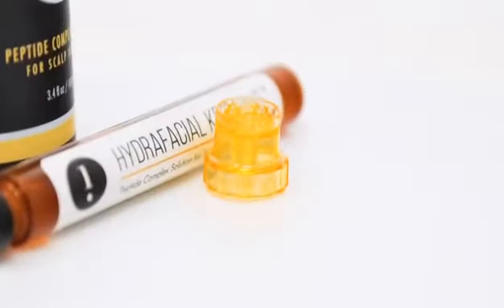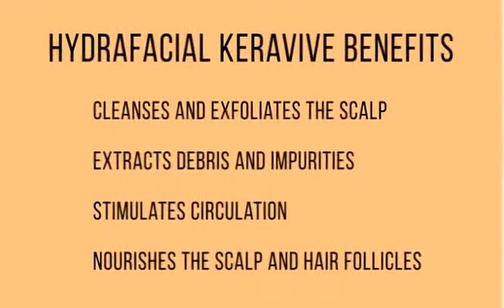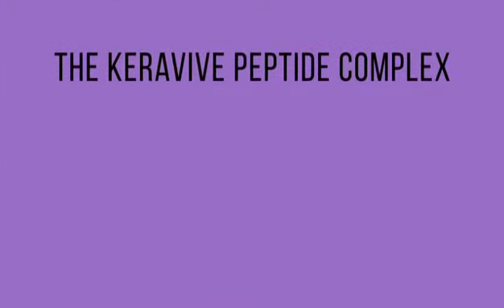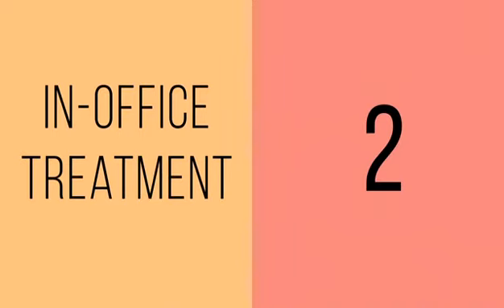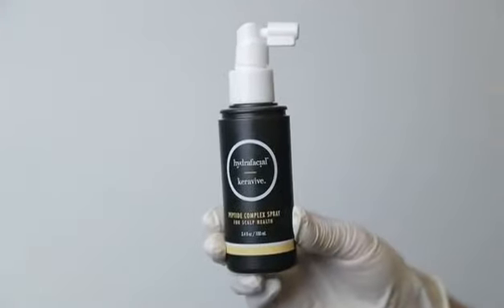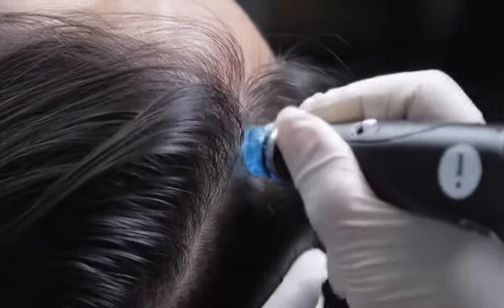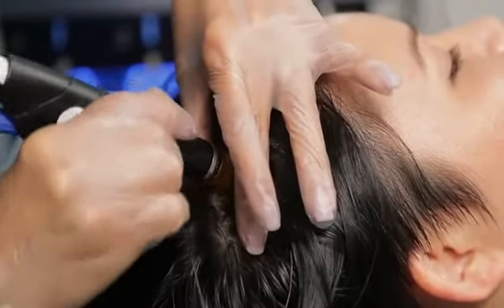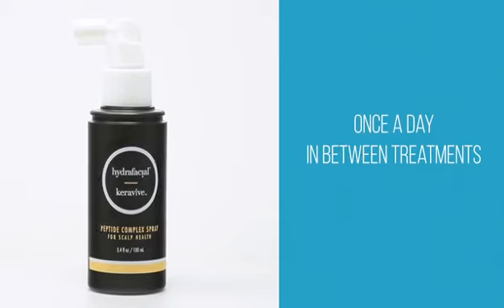Hydrafacial Keravive Scalp Health Treatment | Hair Thinning | Healthy Scalp | Beautiful Hair | Bride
SCALP HEALTH MATTERS

The skin on our scalp is an extension of the skin on our face, and everything you love about Hydrafacial for the face, you will love about Hydrafacial for Scalp.

Do these Questions bother you?

1. How do I take care of my hair?
2. Is my current hair care and treatment routine correct and enough ?
3. How do i take care of my scalp?
4. What are my areas of concern related to my hair and scalp?

Ashwini Cosmetic Hospital has introduced a new revolutionary scalp health treatment to address issues such as dry scalp, clogged hair follicle, dead skin cells, and a lack of circulation, all of which can contribute to damaged and thinning of hair and can inhibit the growth of healthy new hair.

The Hydrafacial Keravive Scalp health treatment is a unique, relaxing treatment designed to cleanse, stimulate, nourish and hydrate your scalp for fuller and healthier looking hair

A healthy scalp is the foundation for healthier looking hair

Hydrafacial Keravive is a first of its kind 3 step treatment that includes in the clinic treatment and as well as 30 day take home spray for home treatment.

Step 1: Cleanse and Exfoliate (Clinic Treatment)
Step 2: Stimulate and Nourish (Clinic Treatment)
Step 3: Extend and Enhance ( take home spray)

For optimal scalp health we recommend a series of 3 in office treatments, once a month for 3 consecutive month, with daily use of take home spray between in office treatment.

Just like Hydrafacial is suitable for everyone, the Hydrafacial Keravive Scalp health treatment is for everyone too.…You have to GET IT TO GET IT.

Let’s get you scheduled for your first Hydrafacial Keravive Scalp Health Treatment.

Ashwini Cosmetic Hospital
Doctor’s Colony, Khandakpar, Biharsharif, Nalanda, Bihar